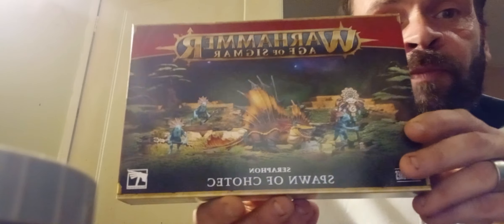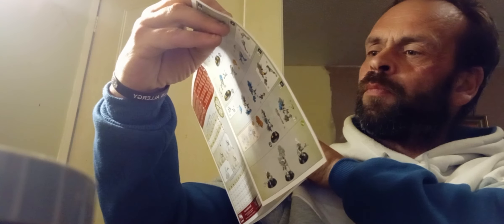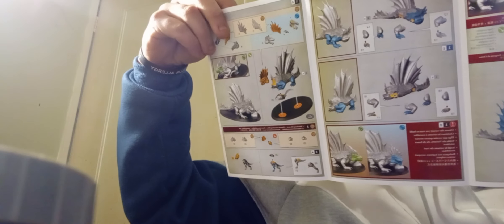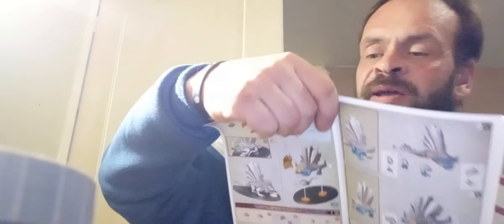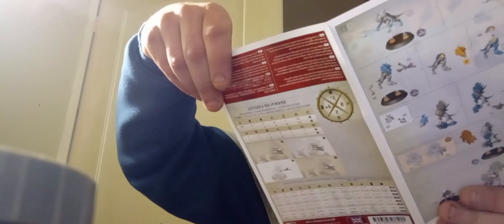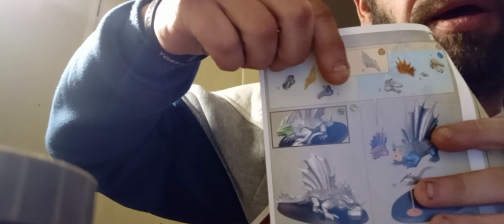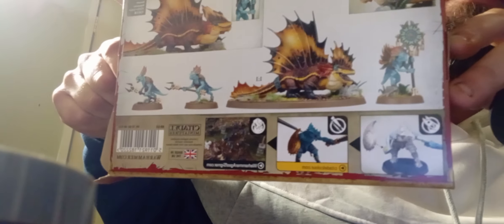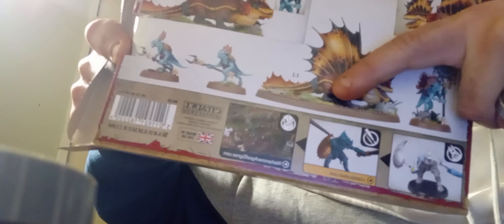SERAPHON: SPAWN OF CHOTEK UNBOXING.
In this video, I unbox the Spawn Of Chotek and tell my plans for painting it.
Remember the spice is real. 🌶🌶🌶🌶🌶